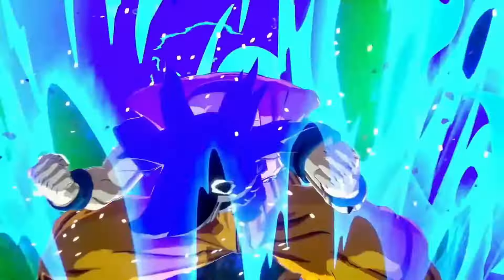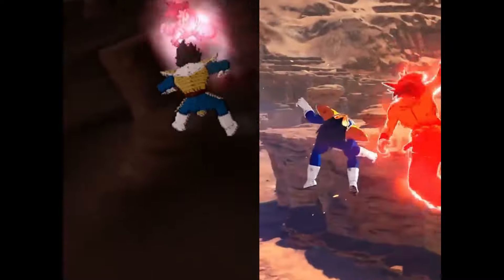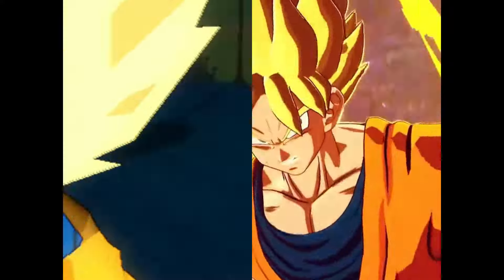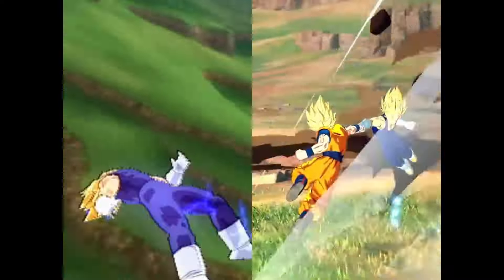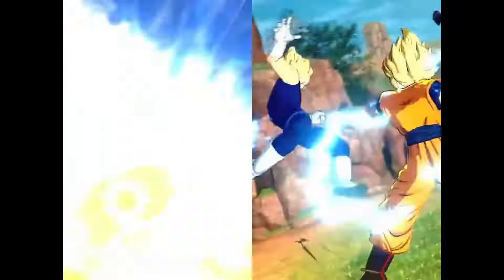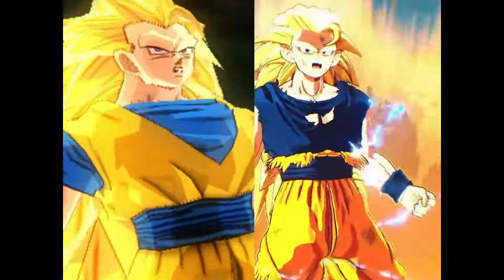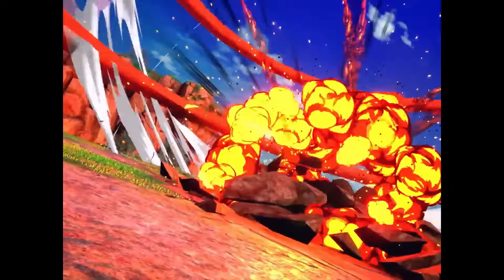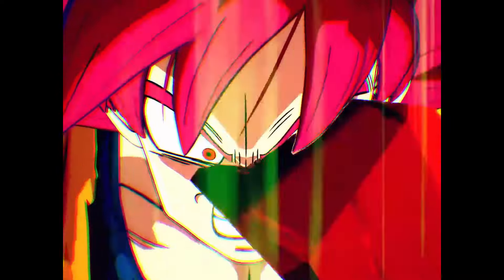The Difference Between Then and Now!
Discord On Main Channel Page :)

Ultimate Goku Comparison Vid Is now here Guys, I Hope you guys Enjoy and Like it! Let's Talk about All of Goku's New Move Sets And Possible Enhancements that he should Have in Sparking Zero!